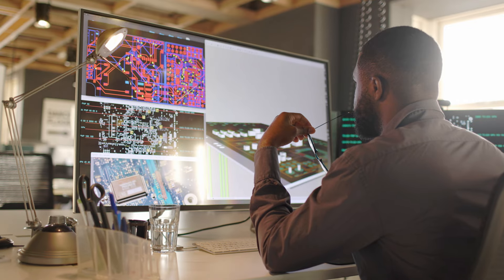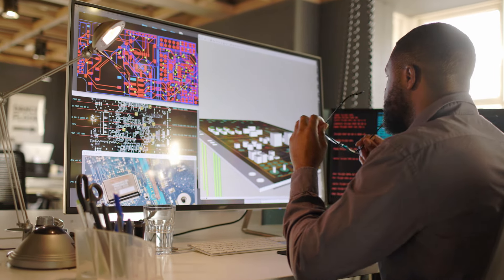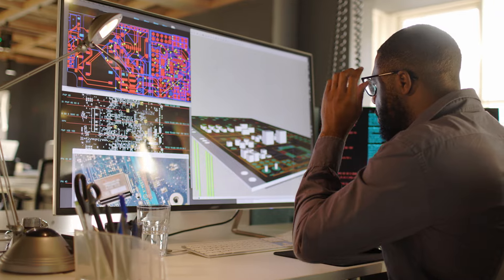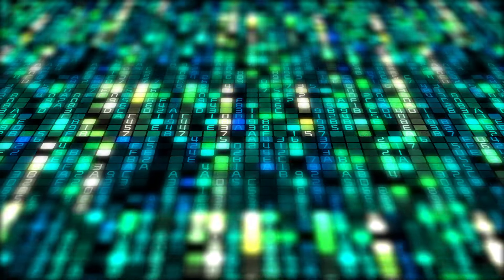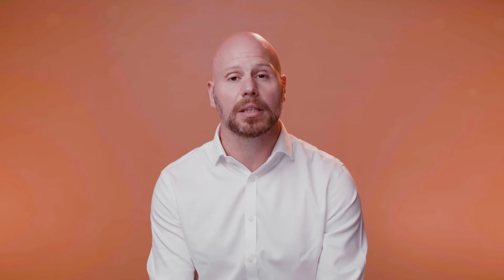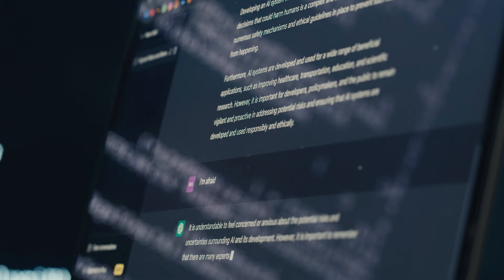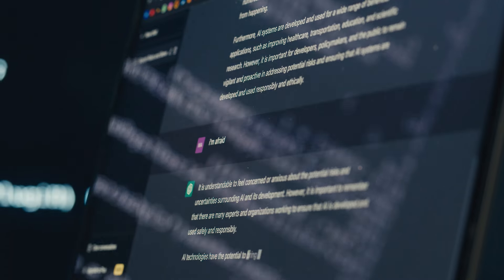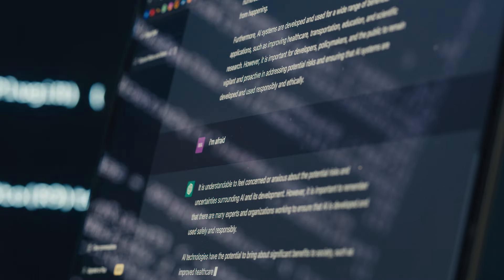Demystifying AI: The FTI Consulting Impact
Senior Managing Director Dr. Claudio Calvino explains how companies can implement artificial intelligence effectively and how FTI Consulting helps clients demystify new technology.

Explore our curated selection of AI insights to see how our experts are approaching every angle